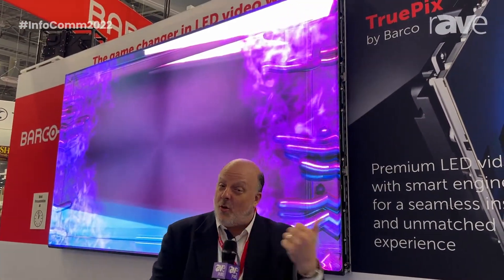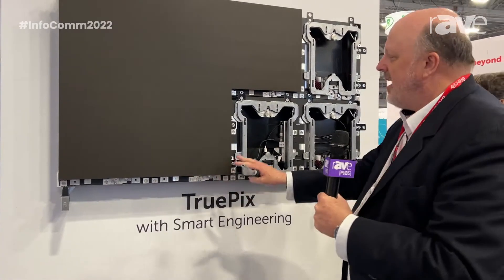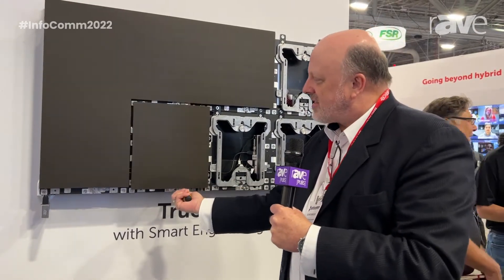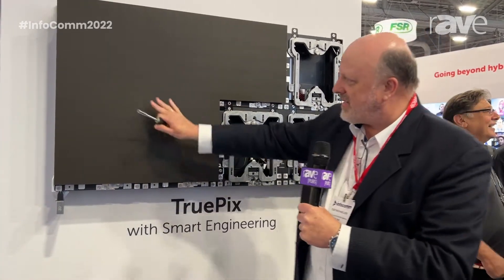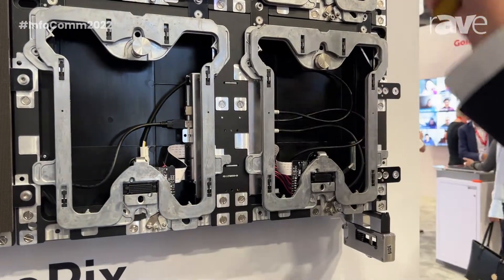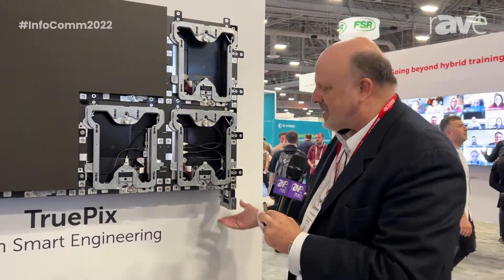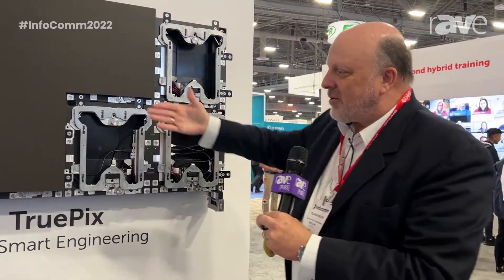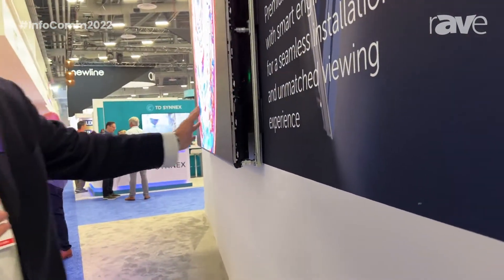InfoComm 2022: Barco Shows TruePix dvLED Videowall Display With 4-Way Tile Connection, Autobalancing